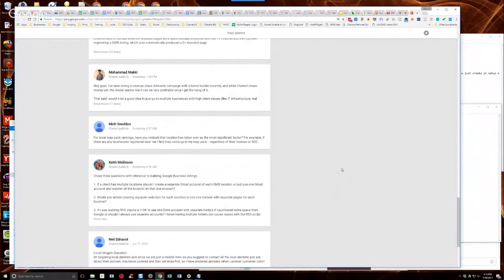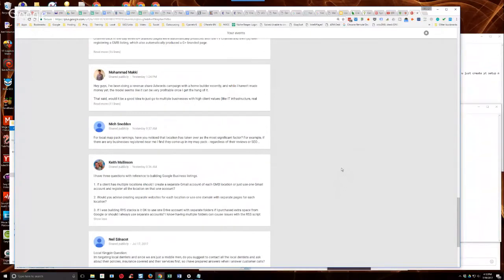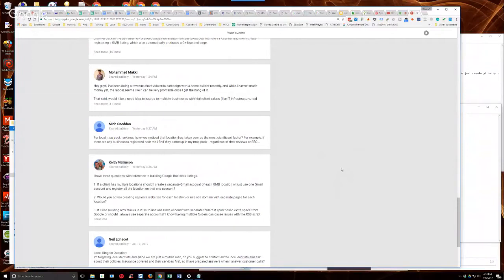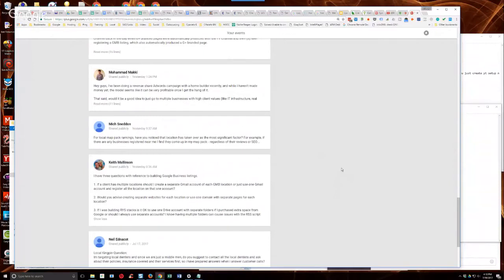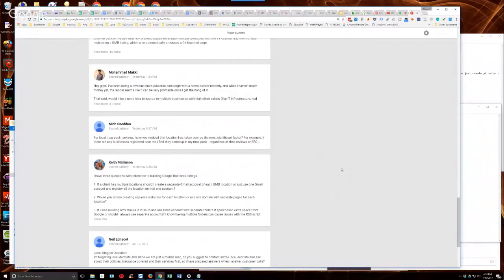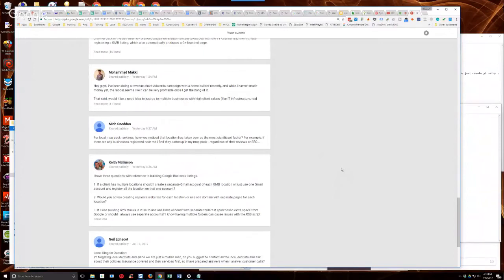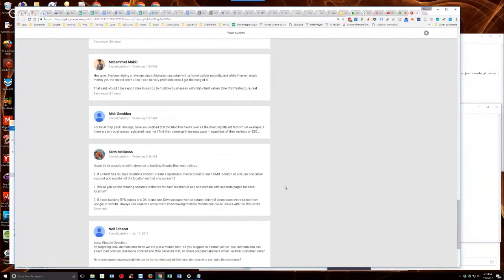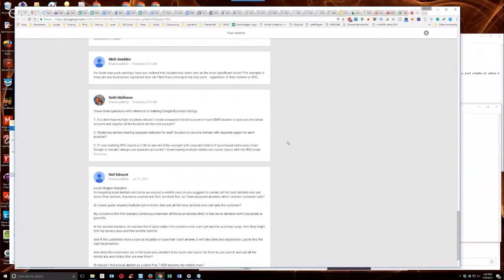Should You Create Separate Gmail Accounts For Businesses With Multiple Locations?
In episode 141 of Semantic Mastery's weekly Hump Day Hangouts one viewer asked if one should create separate Gmail account for businesses with multiple locations.

The exact question was:

I have three questions with reference to building Google Business listings.

1. If a client has multiple locations should I create a separate Gmail account of each GMB location or just use one Gmail account and register all the location on that one account?